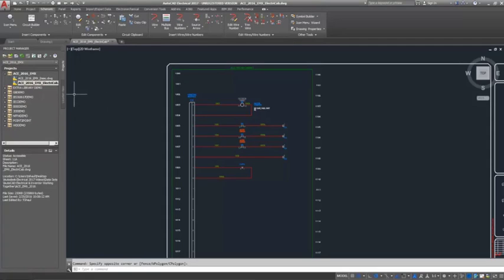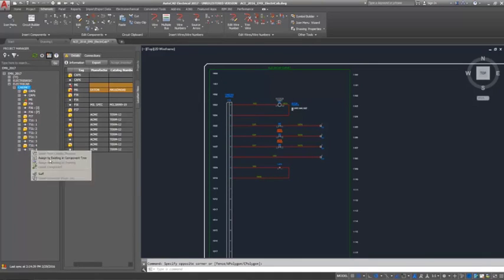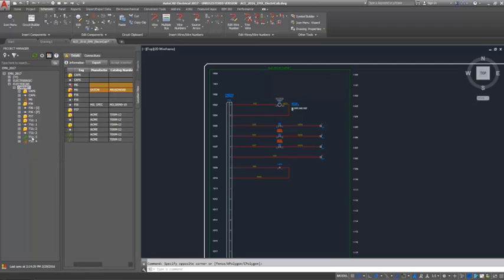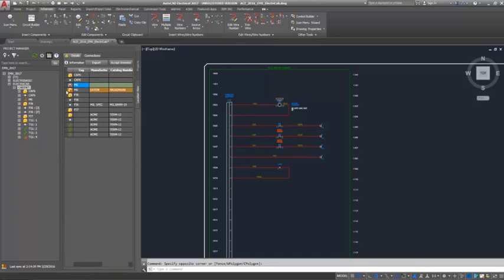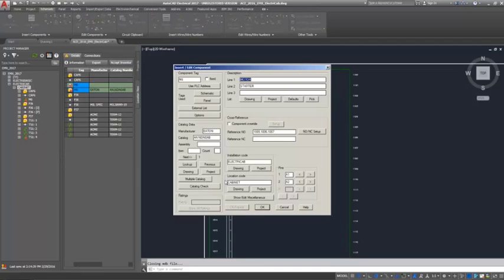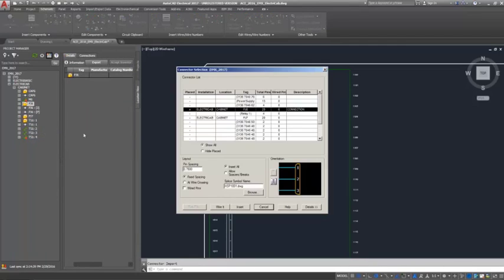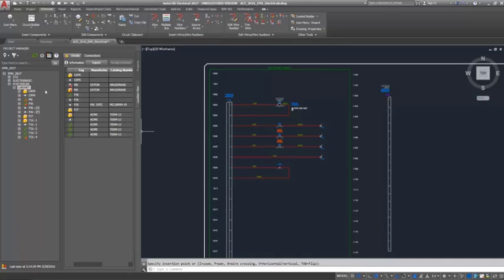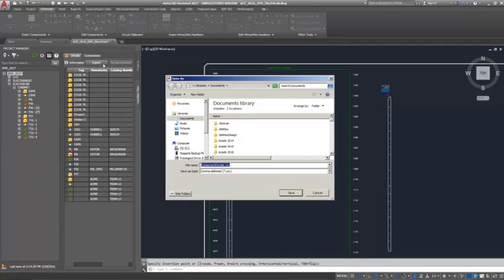AutoCAD Electrical - Location View tab enhancements